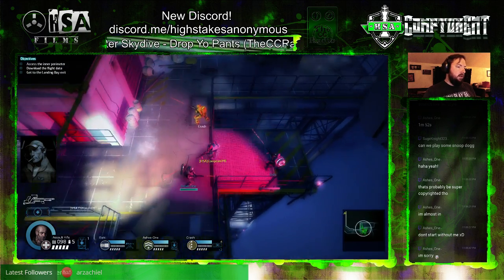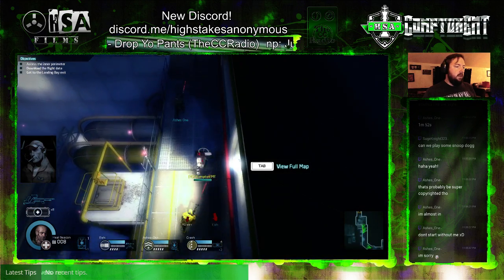Alien Swarm - Jacob's Rest - Landing Bay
So Ashes and Eishi join me for my first time playing Alien Swarm Reactive Drop. Super fun game. Try it if you haven't

Hi! I'm Greg "ComptonEMT" Henson. I'm a programmer and former Emergency Medical Technician. I've been playing video games since I could hold a controller and have been working on computers since i was about 7 years old.

On my youtube channel you'll mainly find exports of cool points of the streams I do. Definitely check the links below to find out more about the streaming. The other content you might find is minor vlogs, guides, and competitive event coverage.

Here are a few links to help keep you involved!

Also... the music in my videos is from a side project I run with a friend. It's called TheCCRadio, it's a shoutcast radio station, and it's all creative commons music. So enjoy!